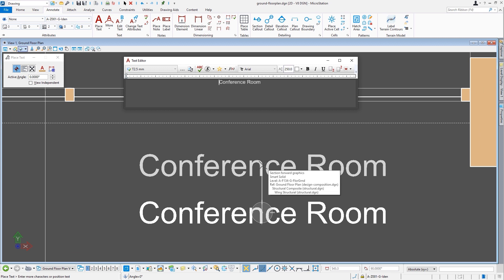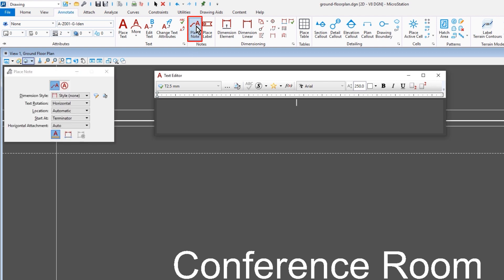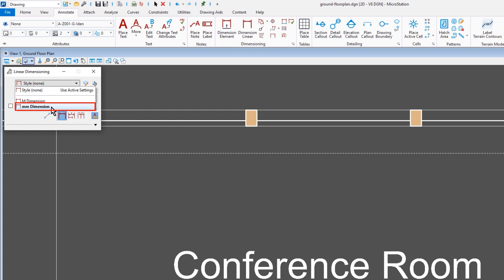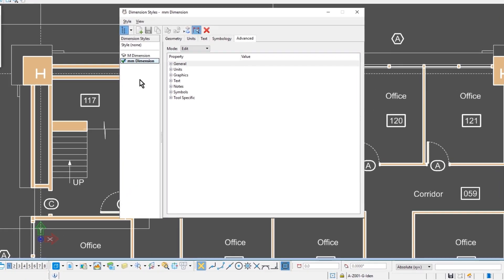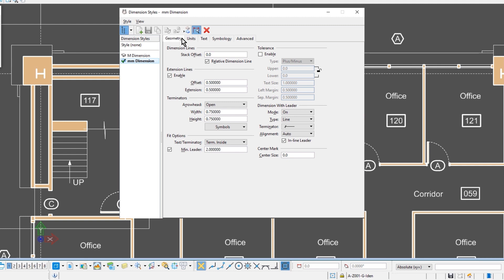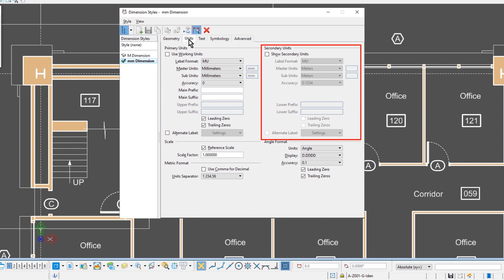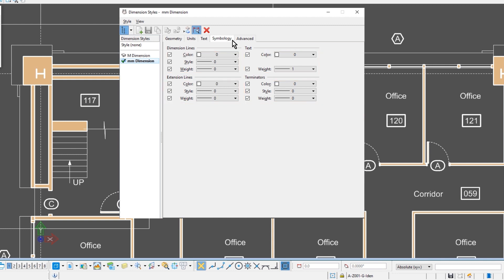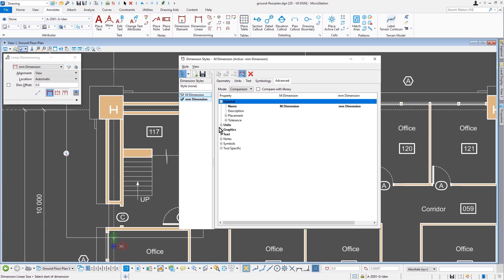Dimension Styles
After you've placed the label, you can start working with the tools in the Place Text, Place Note, and Place Label tools to adjust the Dimension Styles. Just like with labels, you can place a dimension and adjust the text styles. Experiment with your dimensions to achieve the look you want in your design.